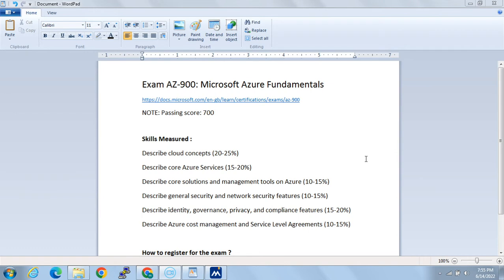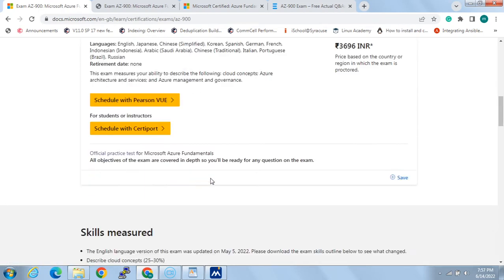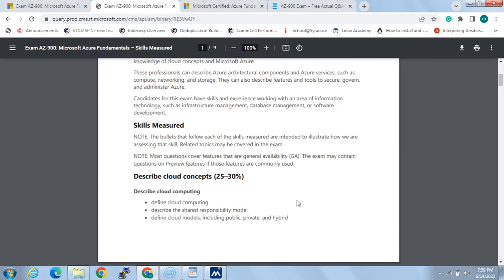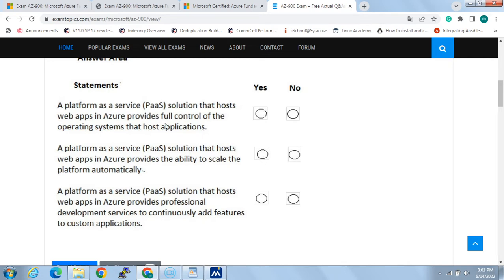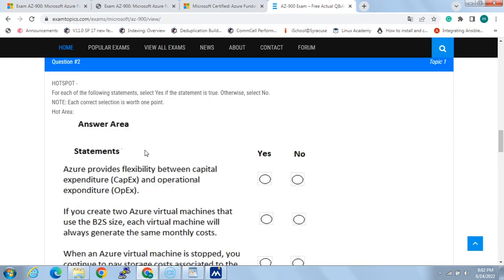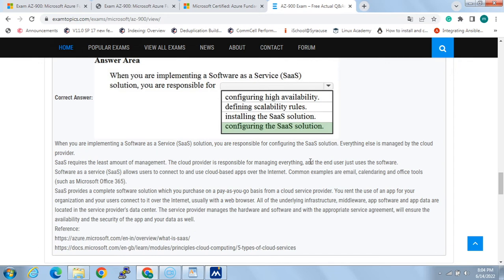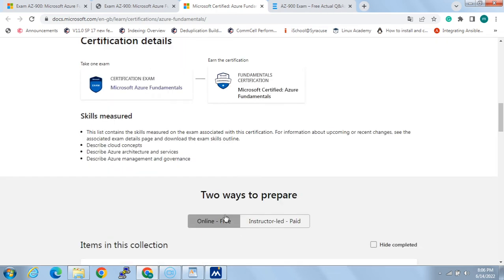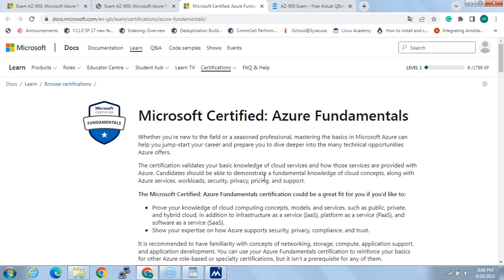How i cleared Microsoft Azure AZ 900 Fundamental certification exam | Cloud With Mohsin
Hi Friends,

Greetings!

Exam AZ-900: Microsoft Azure Fundamentals tests our skills on Azure services in breadth.

NOTE: Passing score: 700

Skills Measured :
Describe cloud concepts (20-25%)
Describe core Azure Services (15-20%)
Describe core solutions and management tools on Azure (10-15%)
Describe general security and network security features (10-15%)
Describe identity, governance, privacy, and compliance features (15-20%)
Describe Azure cost management and Service Level Agreements (10-15%)

How to register for the exam?
Microsoft Azure Free Trail account -

You may refer to refer the sample questions

Happy Learning :)